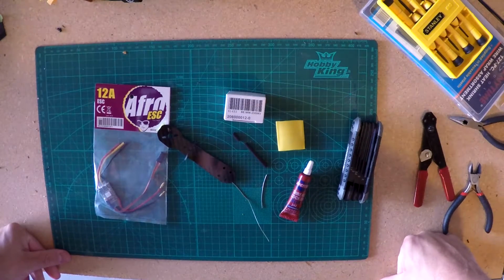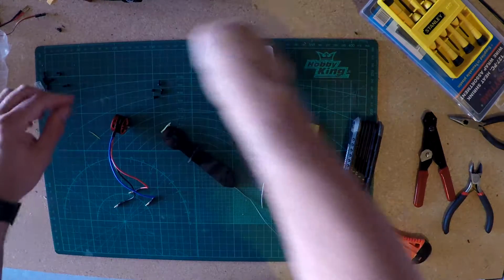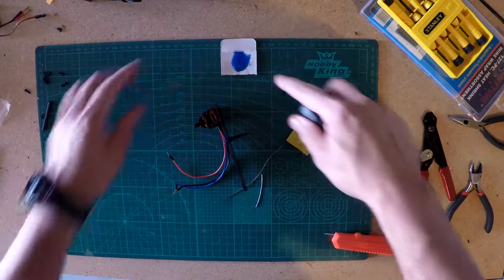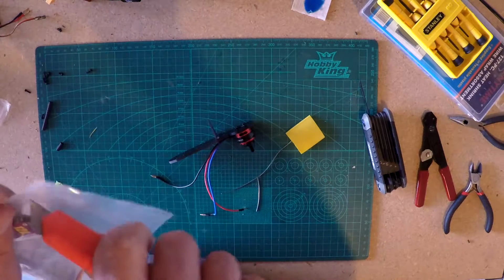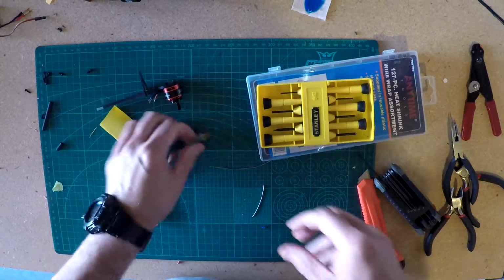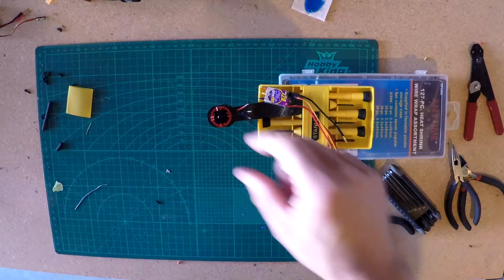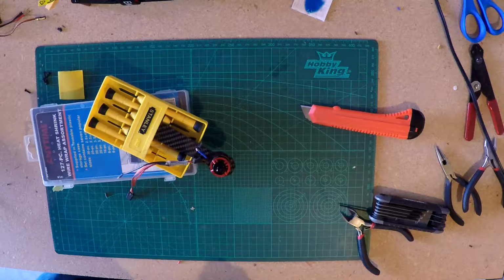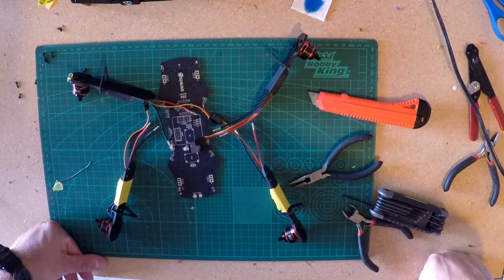250 Quadcopter build by a noob. Part 1 - Arm Build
I have watched several videos on these quadcopters and decided to try and build one.  This is largely based on the "Low cost miniquad racing drone build" series that was done by RCModelReviews.

If you want to build one of these, I highly recommend taking a look at the series by RCModelReviews.